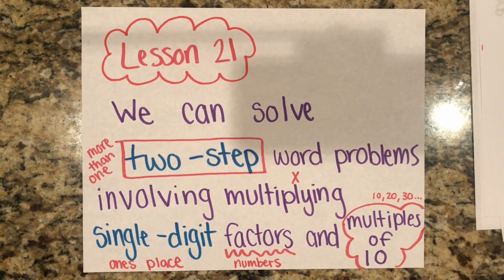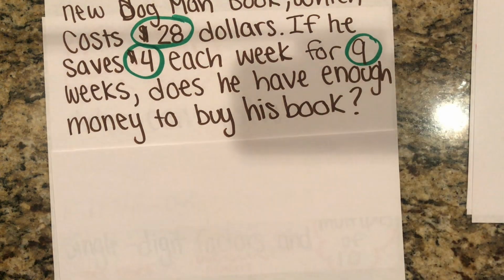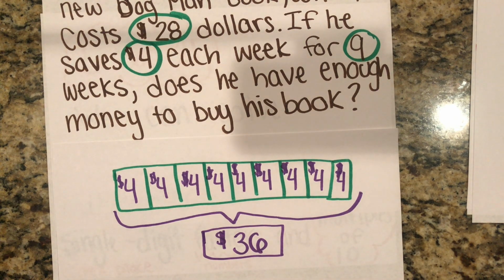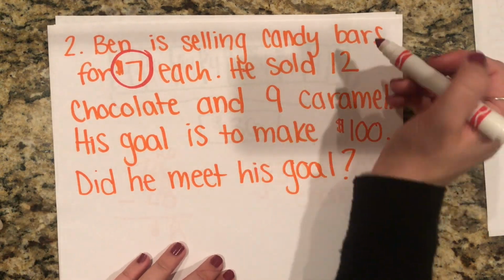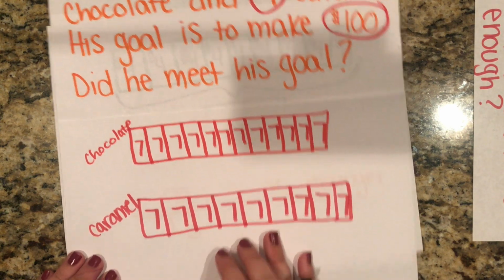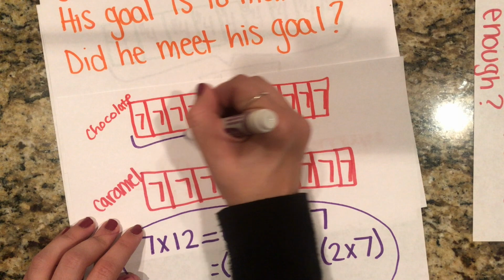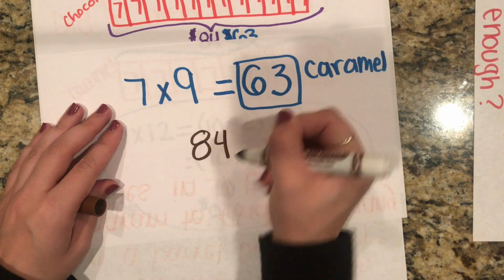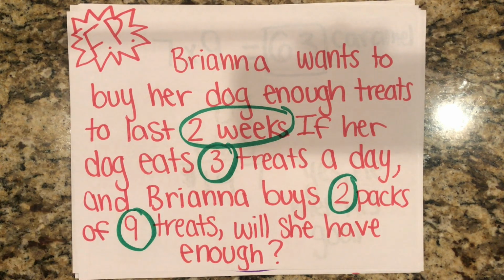Module 3 Lesson 21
Eureka Module 3 Lesson 21